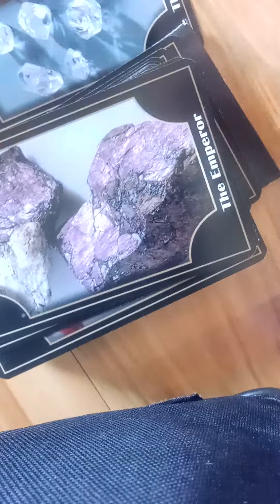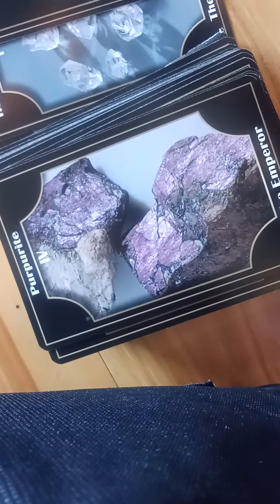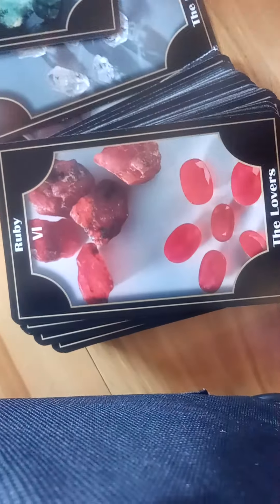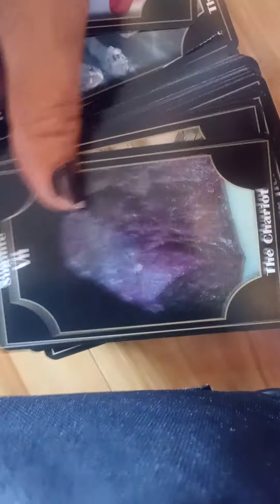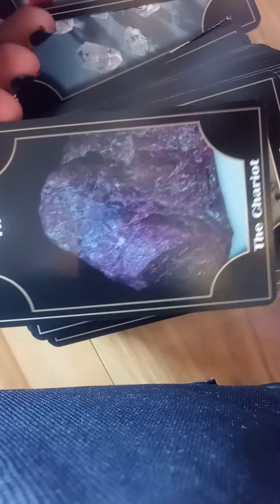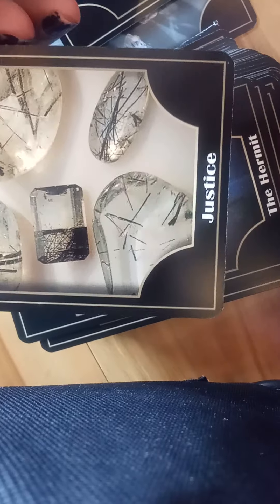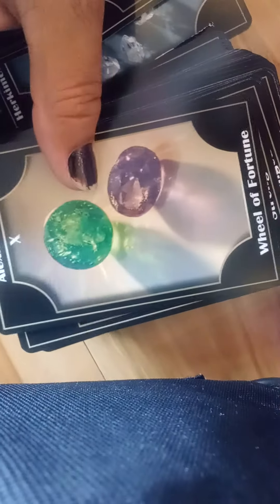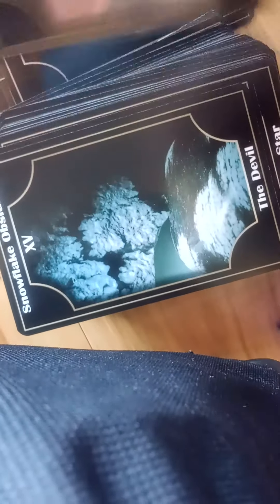Unboxing of Gemstones and Crystals, tarot deck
tarotinsightchannel readingswithmilanalevoe sweepingupspiritstarot GemstonesAndCrystalsTarotDeck TarotOfGemstonesAndCrystals crystals gems this deck, reminds me of the vision that I had, my UrimAndThummim tarotdeck a little bit.

Are you hoping for a sweet, sultry, southern wedding? You could always reserve your services, with me.

If you are over 21, put $10 down on reserving me, as your wedding officiating Minister and pick up your complimentary gift, simple as that. Checks & money orders, can be made payable to SweepingUpSpirits Wedding Officiating & 9 of Coins Moscato (or just SweepingUpSpirits Wedding Officiating).

Caveat: This offer is only valid for 1 year. If you do not get married within 12 months, you forfeit & lose the $10, since, it's hair by considered a membership price, for a cost reduction, in services offered, for one year, tops. The $10, is a deposit, on a $400 total for services, to be paid before the wedding or elopement .

Have you been seeing this number or dreaming of it, by any chance?

"If you see angel number 4020, the message relates to the field of relationships and money and says that Positive changes in the material aspect will be an extra confirmation that you have made the right choice of a life partner. "Extra" money, which is likely to appear in your house soon, will be perceived by both of you as the legitimate reward of Fate for perseverance, integrity and hard work. Nothing will change in your relationship, and your life will become easier and more fun." - Numeroscop.net